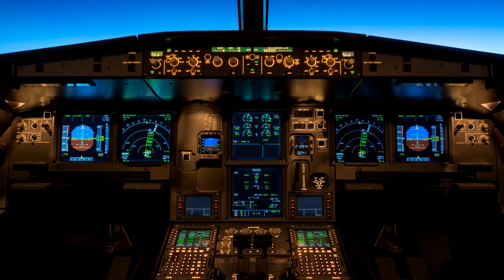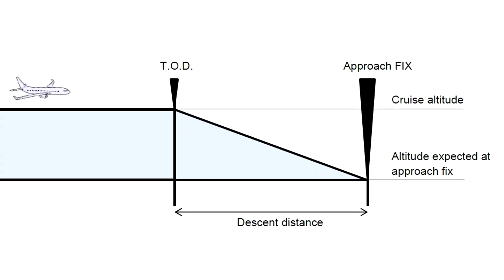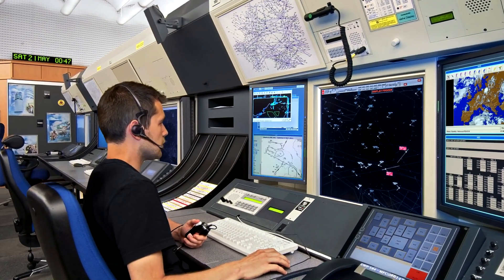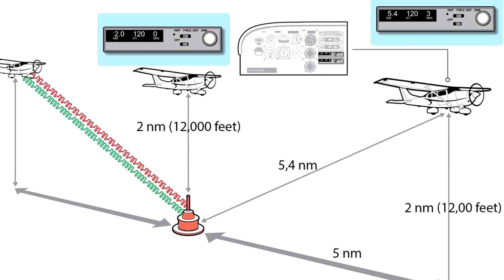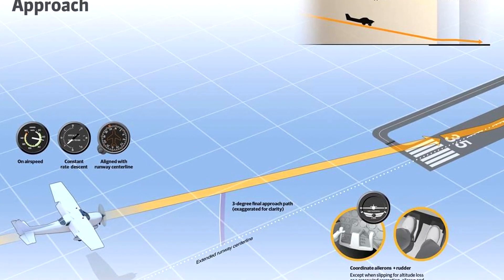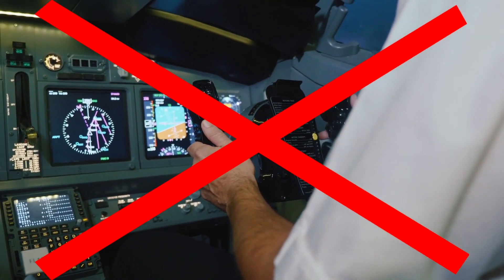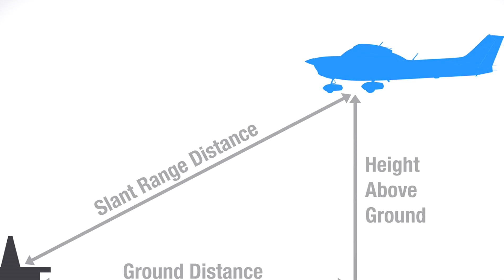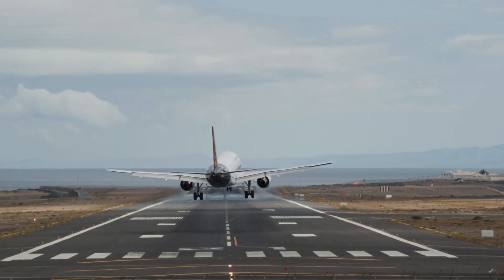How Pilots Know Exactly When to Start Landing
If you're like me, then you probably thought that a pilot just looks out of the window and visually judges when to start descent and landing, but it's actually a lot more complicated than that.

On a single-engine plane or one that flies at a reasonably low altitude, pilots land visually because they can see the runway and they learn to get a feel for when they should start to descend, on larger, commercial aircraft, this isn't possible, they fly so high that their descent needs to start well before they see the airport and if they waited until they saw it, they wouldn't have enough time to descend safely.

The pilot, therefore, has to work out distances and make calculations to know exactly when and where to commence their descent.

On the aircraft navigation display, the pilot has the approach for their target airport set up and it specifies a point with the letters T/D, this is the Top of Decent, the point where the descent to the runaway should commence.  This marker can be in two different places, the one furthest from the airport is for a Direct, or Straight-in Approach and the one closest is called an Approach and Transition, this one is used so that the air traffic controller can stagger the landings of aircraft arriving at roughly the same time.
Due to the fact that the Top of Descent marker for a direct approach is the first one the aircraft will encounter, the pilot will calculate this one first.

First, the pilot needs to know how far they are from the runway, they do this by tuning into the Distance Measuring Equipment or DME that is closest to the airport.
Next, they need to calculate the altitude they need to lose, if they are flying at an altitude of 33,000ft and landing at Miami International Airport which is at sea level, they would need to descend the full 33,000ft, but if they were flying to El Alto International Airport in Bolivia which is at an altitude of 13,325ft they would only need to descend about 20,000ft.
They now need to calculate the minimum distance they need, in order to descend that amount comfortably, here the rule is for every nautical mile travelled, the plane descends 300ft, so if we have to descend 33,000ft, we'll need 110 nautical miles.
Now they have to consider speed, the average approach speed is 200 knots, if they are travelling at 400 knots they'll need to lose 200knots during their descent, a good average for most aircraft is a distance of 1 nautical for every 10 knots, so if they have to lose 200 knots, that's 20 nautical miles.
Finally, they need to calculate wind, if they have a tailwind it will be harder to lose altitude, if they have a headwind it will be easier, here, the calculation is 1 nautical mile for every 10 knots of wind, if it's a headwind they subtract it from the total if it's a tailwind they add it, so,
To descend 33,000ft they need 110NM.
To lose 200 knots they need 20NM.
and 20 knots of tailwind is 2NM.
This makes a total of 132NM, so the pilot needs to start their descent 132NM from the airport.

Although a 3-degree descent is the ideal descent angle for both fuel economy and passenger comfort, most pilots will not follow it exactly, this is because at an angle of 3 degrees it is very hard to slow the plane down without using the air brakes and then having to up the power again, wasting fuel, to regain speed and the 3-degree glide slope,  most pilots will descend on idle power and actually start their descent a little steeper, losing altitude and gaining a bit of speed, then flatten out to lose that speed and re-join the 3-degree glide slope for their final approach.